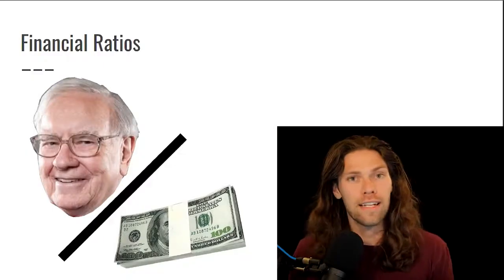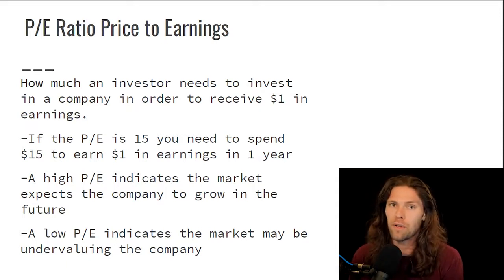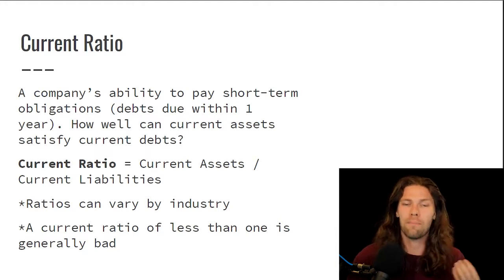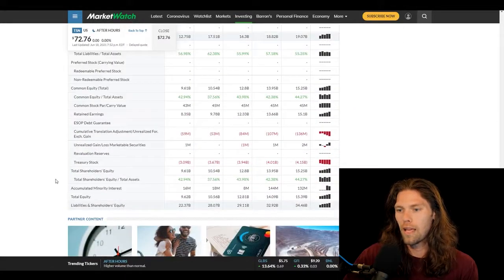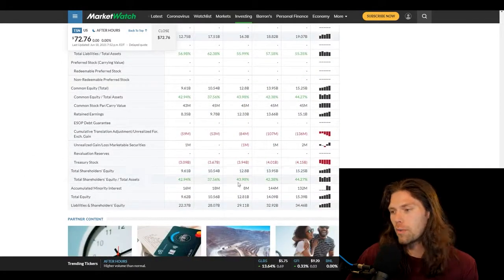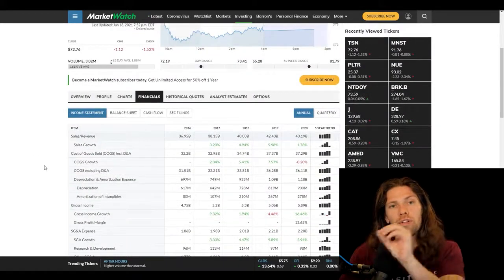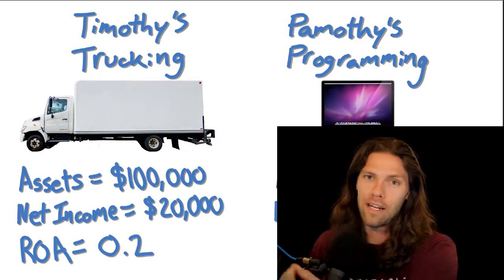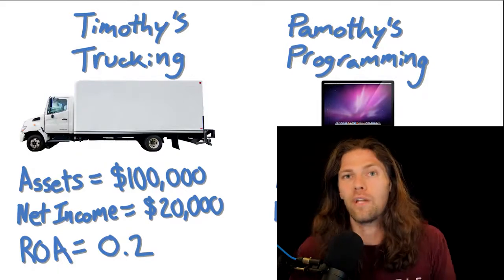Financial Ratios You Must Know | Stock Markets for Beginners Part 8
How to invest in stocks as a beginner.

BOOKS MENTIONED:
Financial Statements
Intelligent Investor:

Stock Markets for Beginners
Best financial ratios
What is p/e
What is p/b
What is price to book
What is return on equity
What is return on assets
How to analyze a stock
What is a current ratio